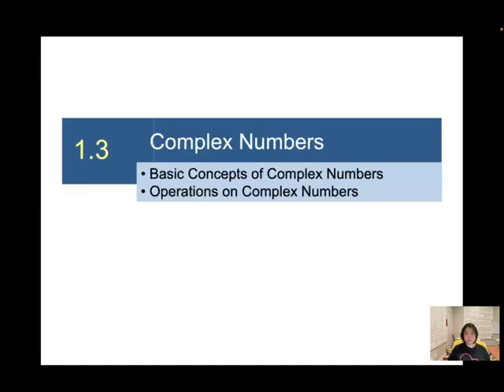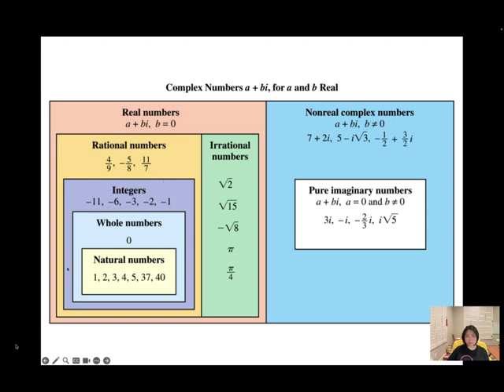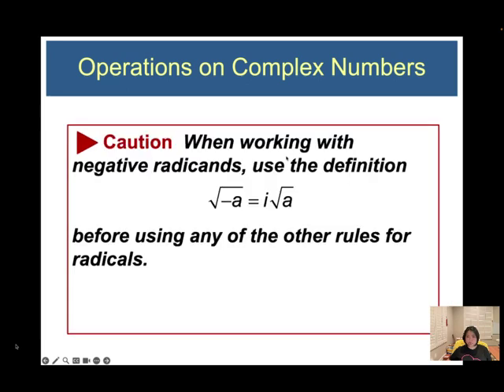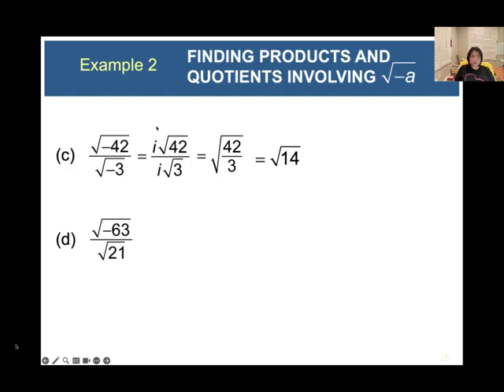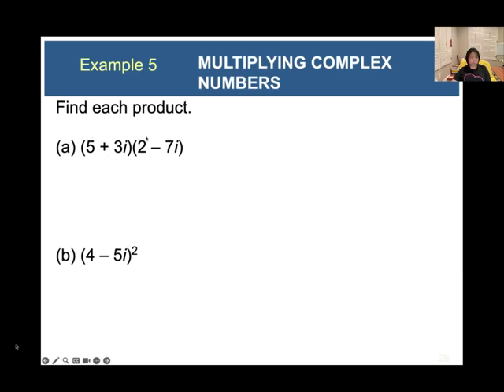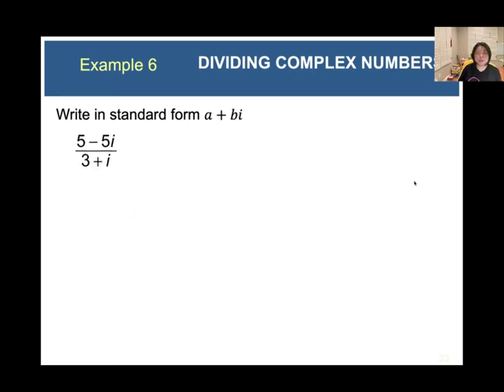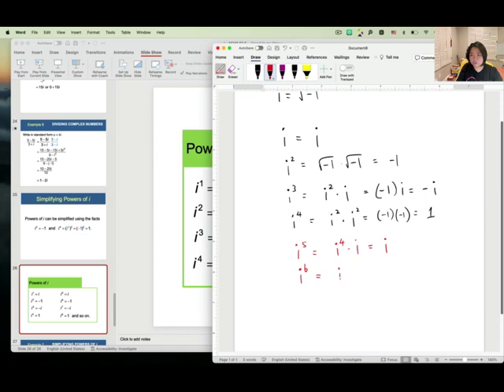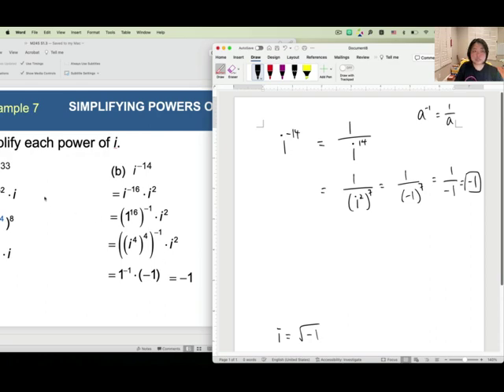M245 S1.3 Complex Numbers